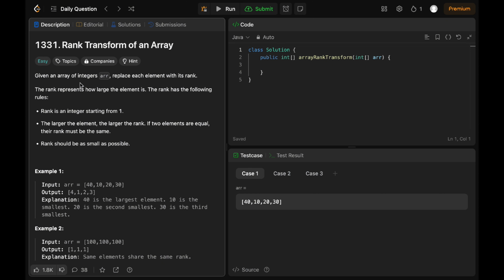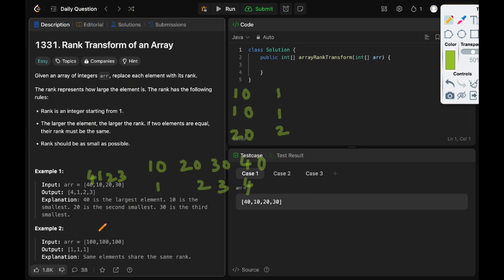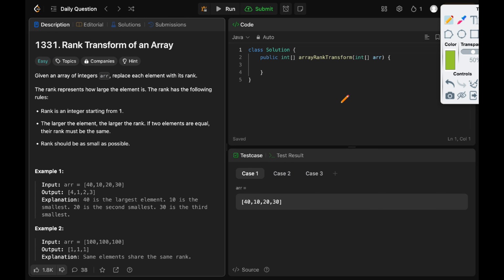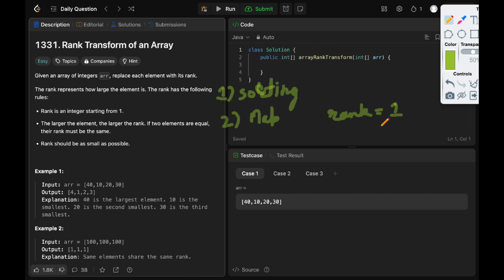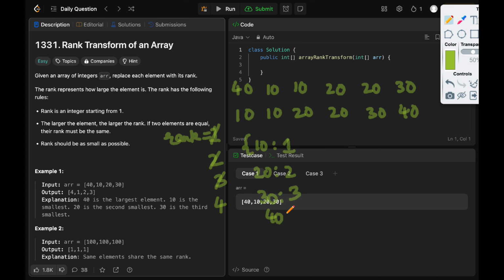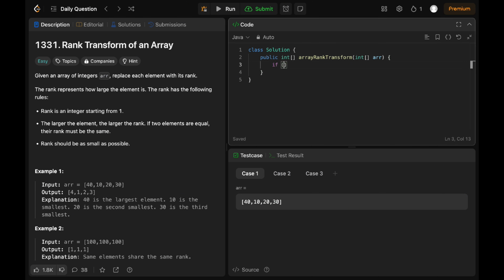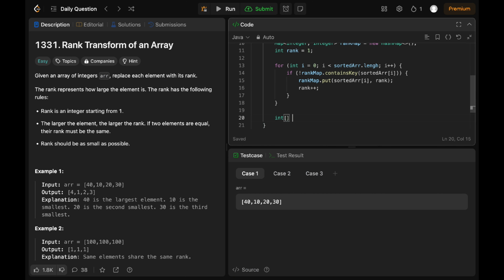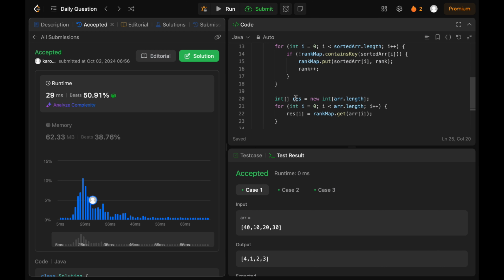Rank Transform of an Array - Leetcode 1331 - Java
🧩 *PROBLEM DESCRIPTION*

Given an array of integers `arr`, replace each element with its rank.

The rank represents how large the element is. The rank has the following rules:

- Rank is an integer starting from 1.
- The larger the element, the larger the rank. If two elements are equal, their rank must be the same.
- Rank should be as small as possible.

🔗 *LINKS*